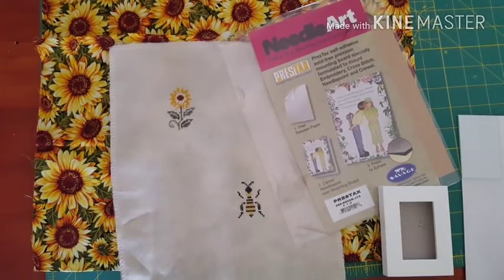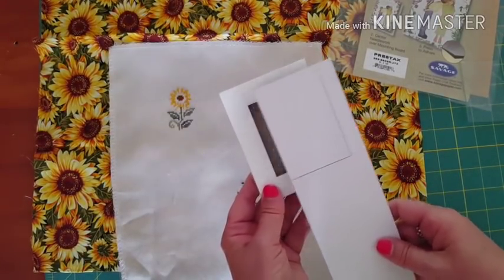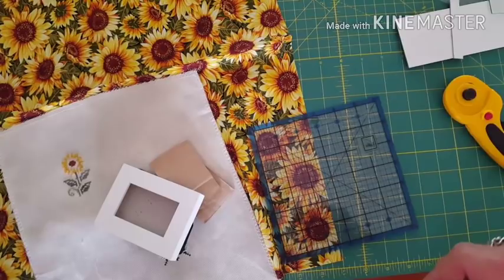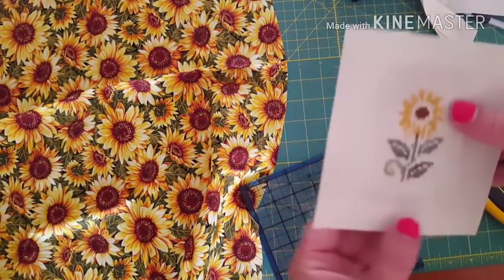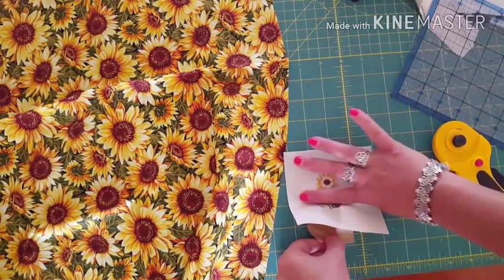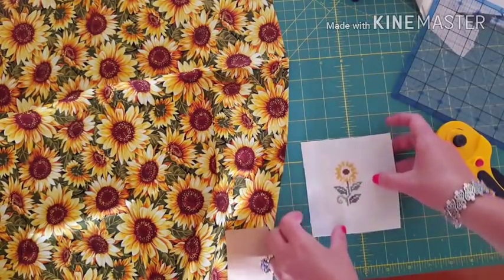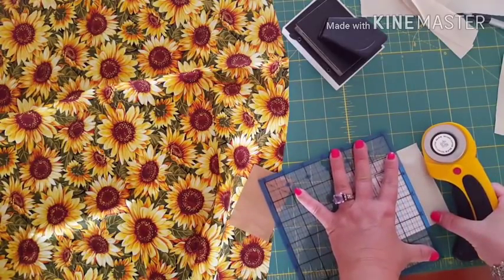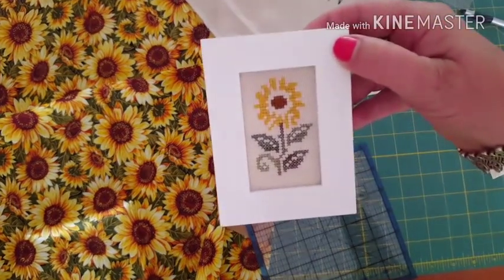Tutorial - how to use sticky board for small cross stitch finishes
In this video I will show you step by step how to finish small sticky board projects.  These supplies can be purchased at Hobby lobby, Joanns, and online stores.  Links listed below for other Tutorials to finish cross stitch items.